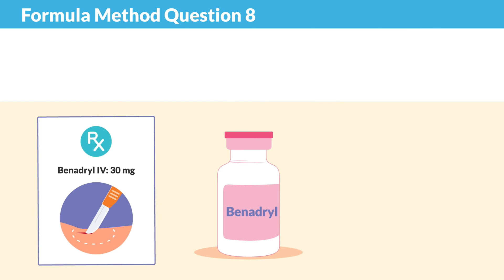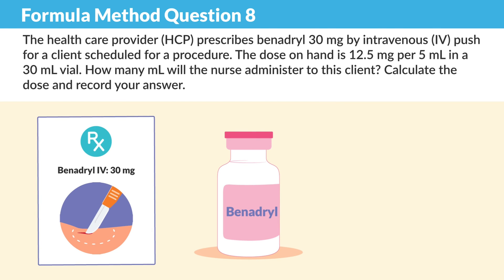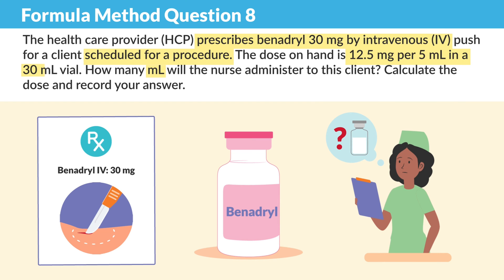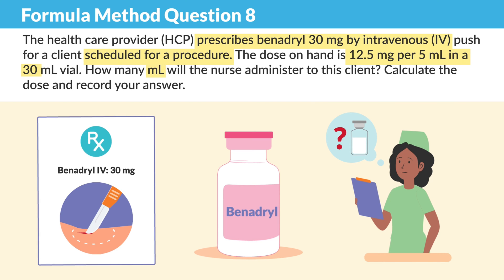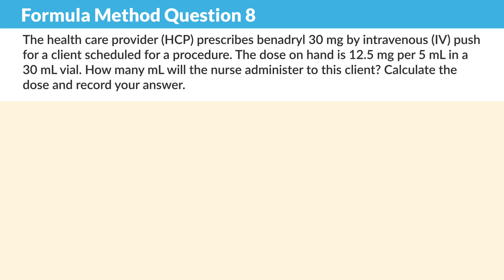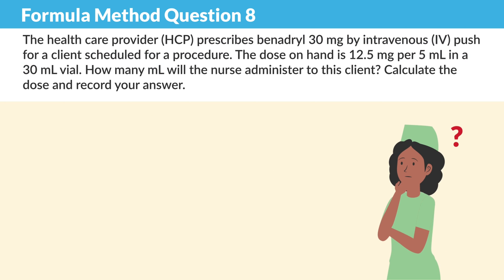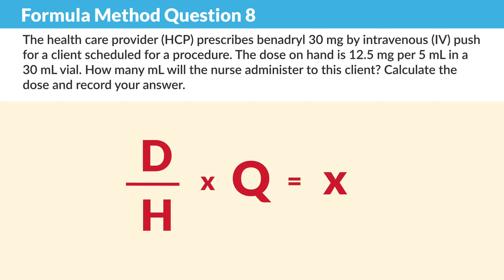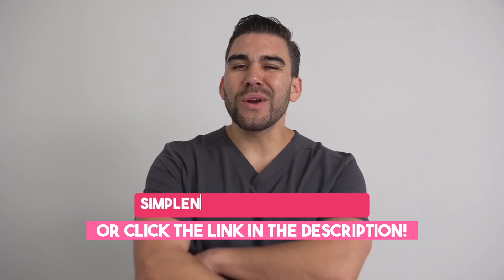Walkthrough a Formula Method Practice Question - Question #8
For the NCLEX:

... and more!

In this video, we dive into the eighth practice question using the Formula Method, essential for nursing students preparing for the NCLEX exam. Join us as we dissect the question step by step, providing clear explanations and strategies to tackle similar problems with confidence. Whether you're a beginner or looking to sharpen your skills, this walkthrough offers valuable insights to enhance your understanding of medication dosage calculations. Don't miss out on this opportunity to strengthen your proficiency in the Formula Method and excel in nursing school and beyond. Watch now and elevate your NCLEX preparation to the next level!